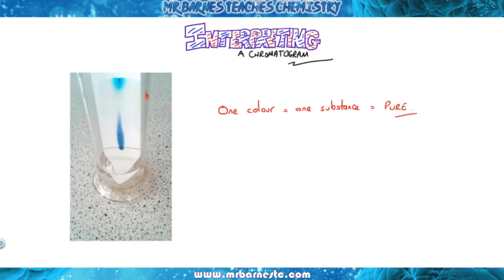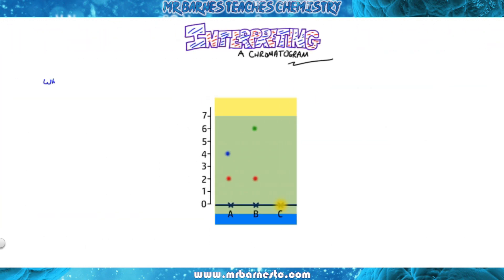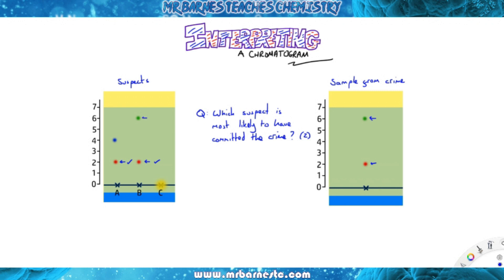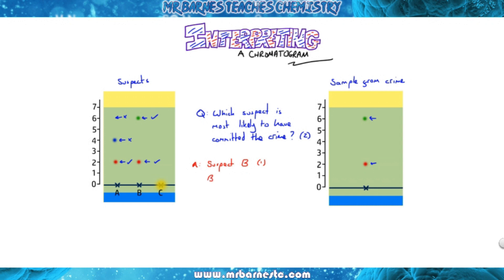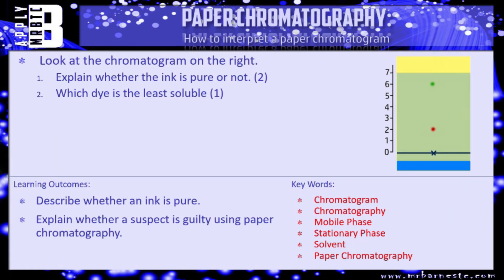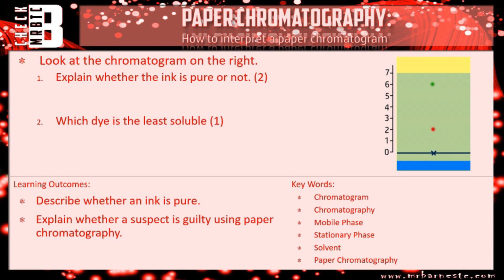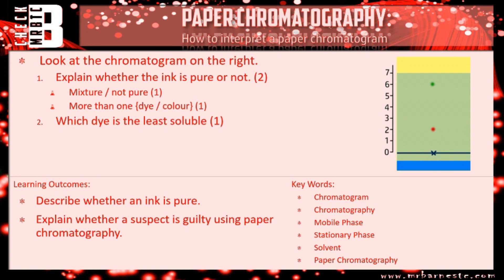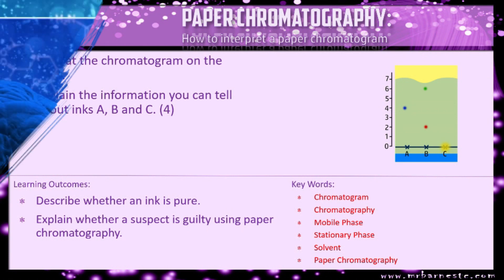GCSE Chemistry 1-9: Interpreting a Chromatogram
2.10a Interpret a paper chromatogram